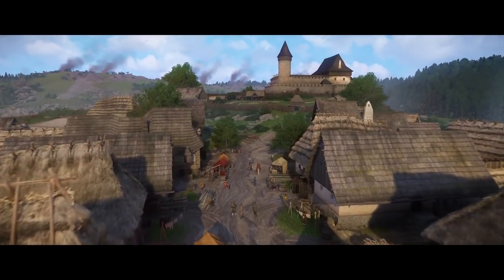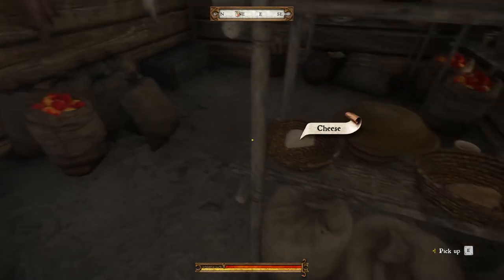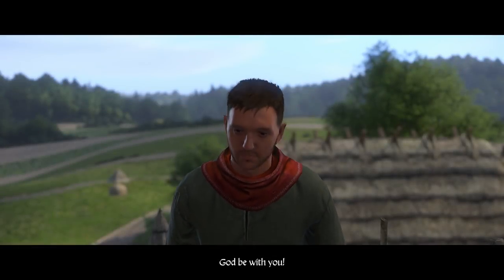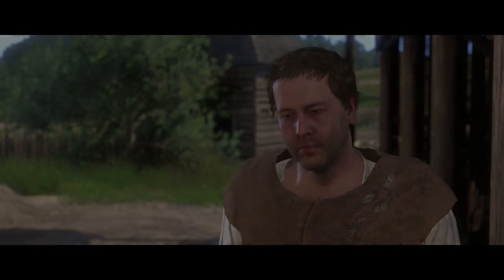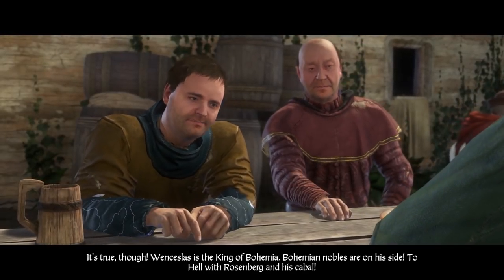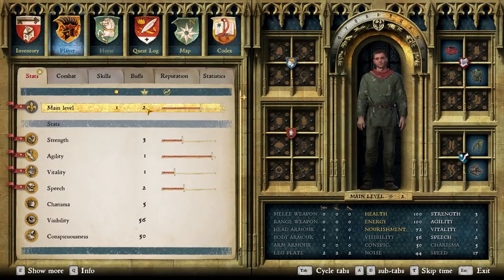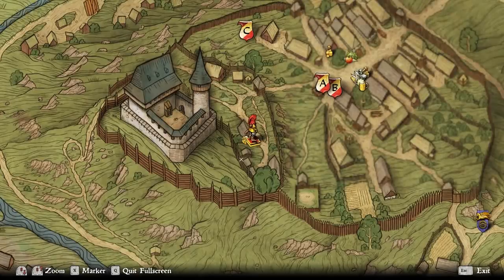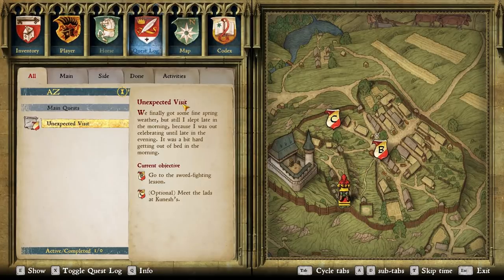Let's Play Kingdom Come Deliverance Episode #1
Game:
You're Henry, the son of a blacksmith. Thrust into a raging civil war, you watch helplessly as invaders storm your village and slaughter your friends and family. Narrowly escaping the brutal attack, you grab your sword to fight back. Avenge the death of your parents and help repel the invading forces!
Story:
Bohemia – located in the heart of Europe, the region is rich in culture, silver, and sprawling castles. The death of its beloved ruler, Emperor Charles IV, has plunged the kingdom into dark times: war, corruption, and discord are tearing this jewel of the Holy Roman Empire apart.
One of Charles' sons, Wenceslas, has inherited the crown. Unlike his father, Wenceslas is a naive, self-indulgent, unambitious monarch. His half-brother and King of Hungary, Sigismund the Red Fox, senses weakness in Wenceslas. Feigning good will, Sigismund travels to Bohemia and kidnaps his half-brother. With no king on the throne, Sigismund is now free to plunder Bohemia and seize its riches.

In the midst of this chaos, you're Henry, the son of a blacksmith. Your peaceful life is shattered when a mercenary raid, ordered by King Sigismund himself, burns your village to the ground. By bittersweet fortune, you are one of the few survivors of this massacre.

Without a home, family, or future you end up in the service of Lord Radzig Kobyla, who is forming a resistance against the invasion. Fate drags you into this bloody conflict and shoves you into a raging civil war, where you help fight for the future of Bohemia.
Features:
Massive realistic open world: Majestic castles, vast fields, all rendered in stunning high-end graphics.
Non-linear story: Solve quests in multiple ways, then face the consequences of your decisions.
Challenging combat: Distance, stealth, or melee. Choose your weapons and execute dozens of unique combos in battles that are as thrilling as they are merciless.
Character development: Improve your skills, earn new perks, and forge and upgrade your equipment.
Dynamic world: Your actions influence the reactions of the people around you. Fight, steal, seduce, threaten, persuade, or bribe. It’s all up to you.
Historical accuracy: Meet real historical characters and experience the genuine look and feel of medieval Bohemia.

System Components:

CPU: Intel® Core™ i7 5930K
CPU Cooler: Corsair Hydro Series H100i CPU Cooler
Motherboard: MSI X99S Gaming 7 Motherboard
Graphics: 2x MSI GeForce GTX 980 Gaming 4GB in SLI
Memory: G.Skill Ripjaws 4 F4-2400C15Q-16GRR 16GB (4x4GB) DDR4
Solid State Drive: Samsung 850 Pro Series 256GB SSD
Hard Drive: Seagate Barracuda 2TB ST2000DM001
Case: Phanteks Enthoo Luxe Black
Power Supply: Seasonic X-1250 80Plus Gold 1250W
Cable Kit: PCCG Sleeved Cable Extension Kit Black
Additional Cable: PCCG Sleeved 45cm PCI-E 6+2pin Cable Red
Additional Lighting: Phanteks Multi Coloured LED Strip 1m
Fans: Corsair Air Series AF120 Quiet Edition Case Fan
Additional Fans: Corsair Air Series SP120 Quiet Edition PWM Twin Pack
Operating System: Microsoft Windows 8.1 64bit OEM